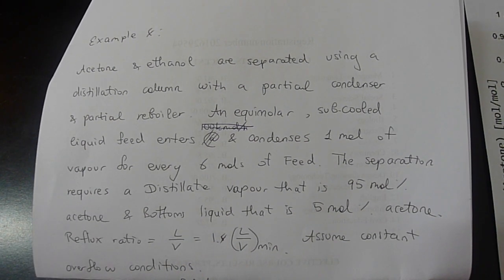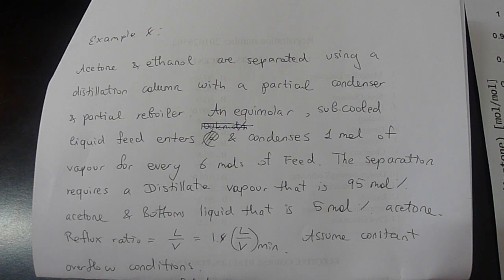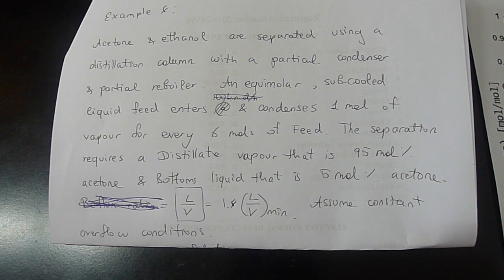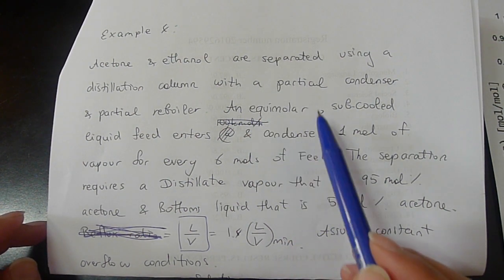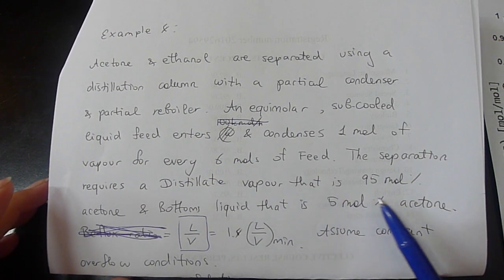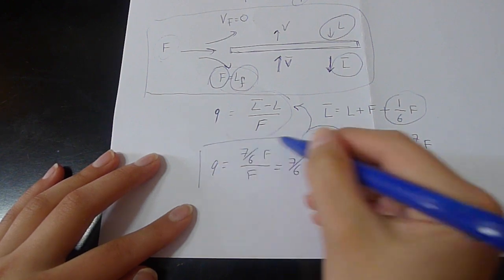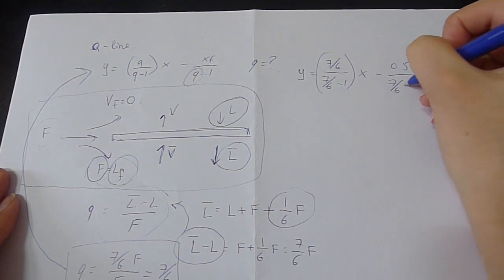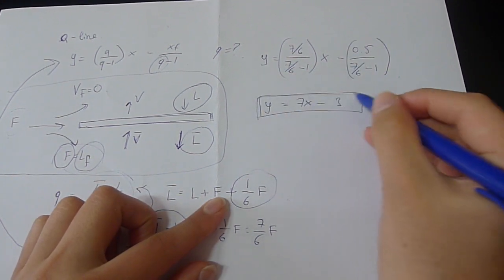Distillation column - Acetone ethanol McCabe Thiele problem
Acetone and ethanol are separated using a distillation column with a partial condenser and partial reboiler. An equimolar, sub-cooled liquid feed enters and condenses 1 mol of vapour for every 6 mols of Feed. The separation requires a Distillate vapour that is 95 mol % acetone and Bottoms liquid that is 5 mol% acetone. L/V =1.4 (L/V)min. Assume constant overflow conditions.